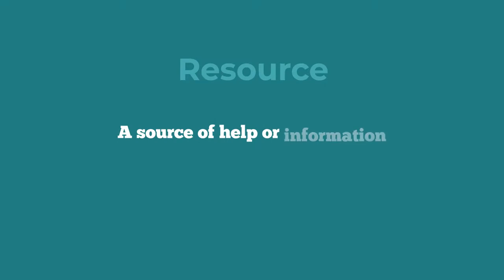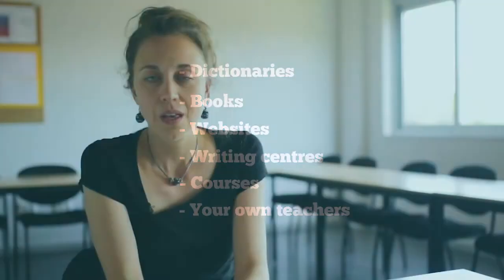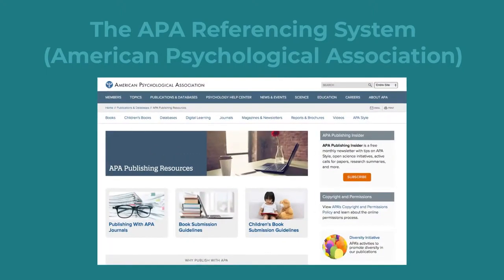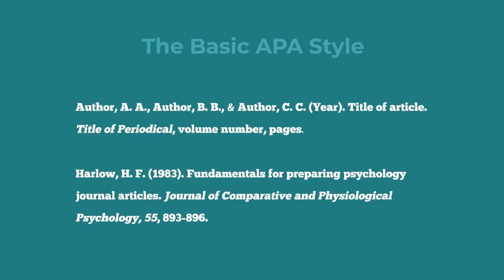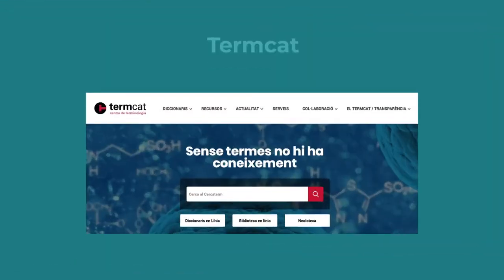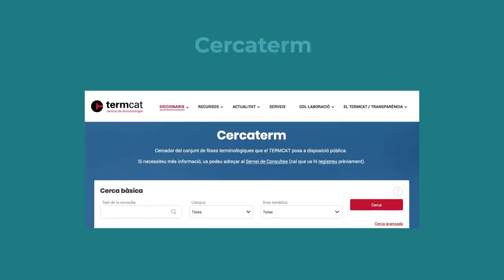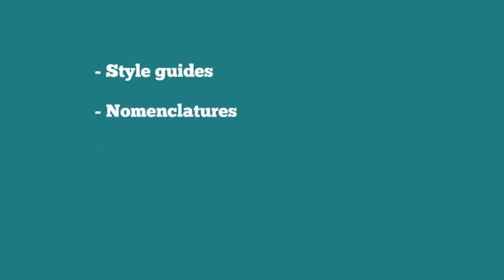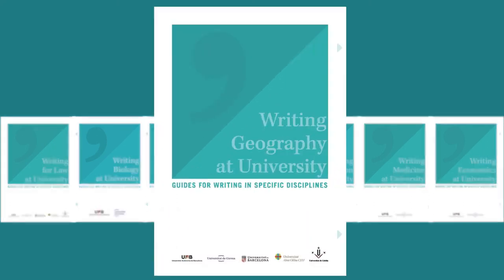Resources for Managing Specialised Language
Resources for Managing Specialised Language: some resources to make proper use of specialised language and their characteristics.

This video belongs to the Specialist Language at University. Communicating across Academic Disciplines series. The following university language services were involved in this project: Universitat Autònoma de Barcelona, Universitat de Barcelona, Universitat de Girona, Universitat Politècnica de Catalunya, Universitat de Lleida, Universitat Internacional de Catalunya and Universitat Abat Oliva CEU.